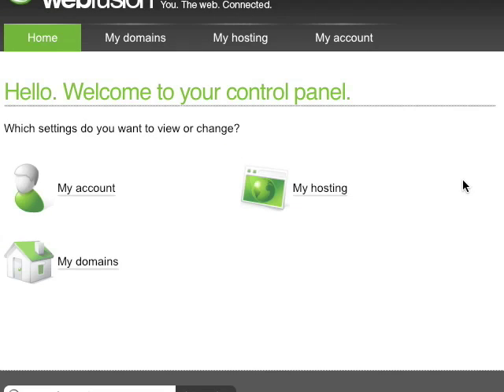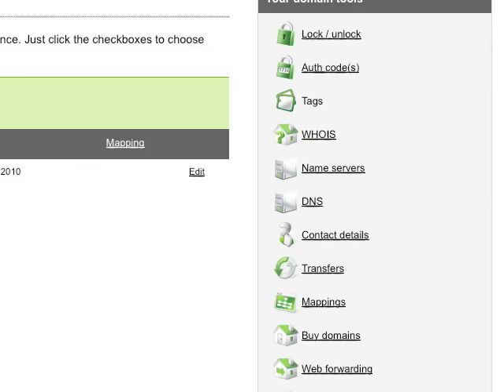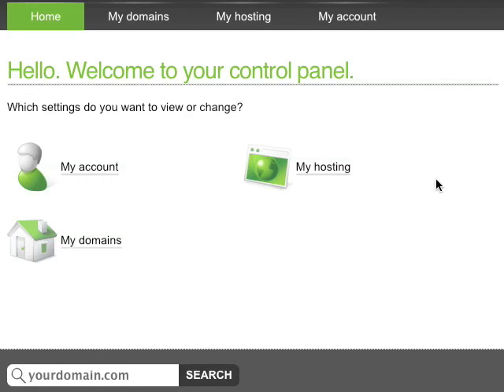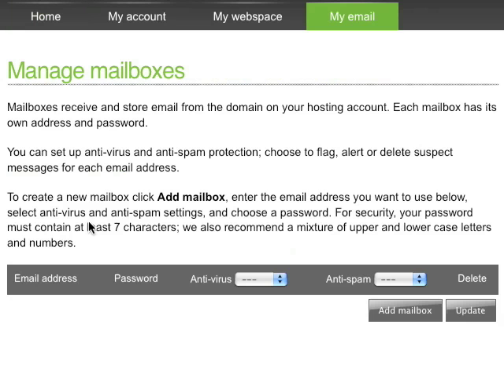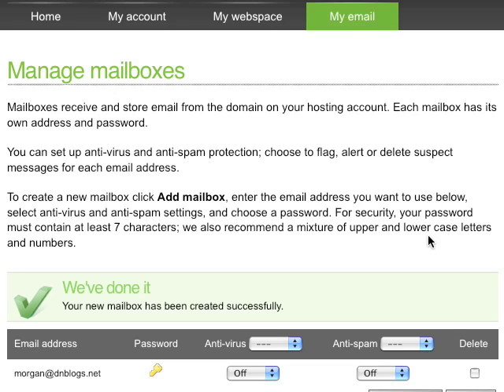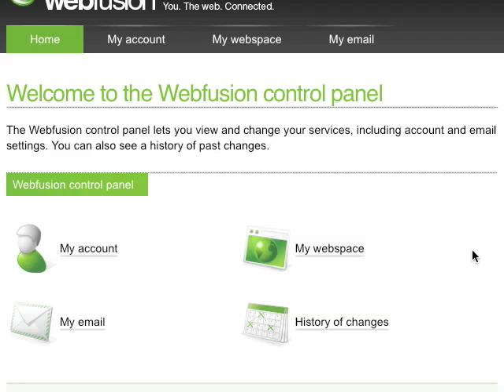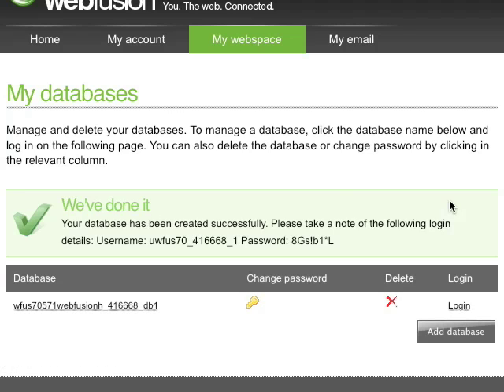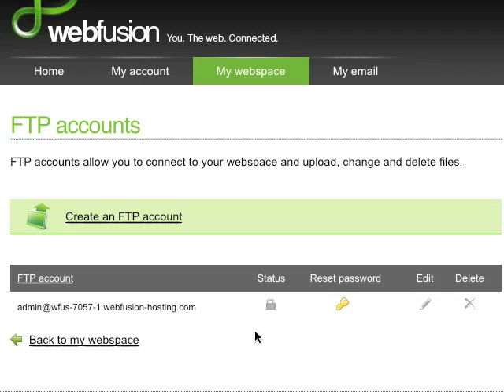Host Your Website - Domain Web Hosting Services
Starting a new website is simple and easy with Webfusion - our custom hosting control panel provides you with easy access to software installation, database management, e-mail configuration and domain registration. Bring your ideas online for less with Webfusion, and get your site developed today.